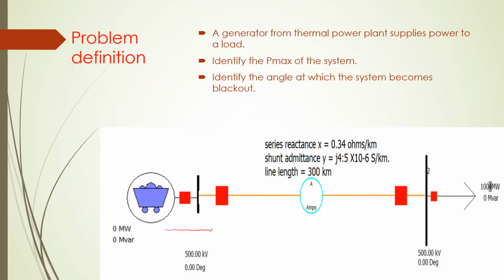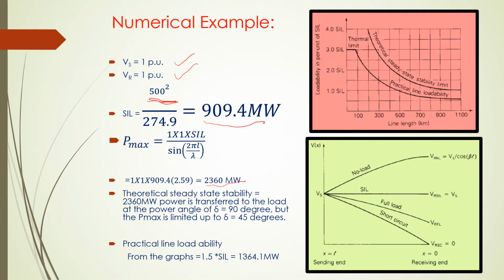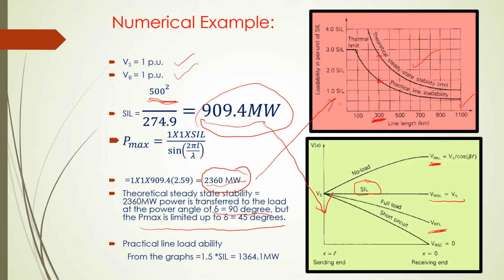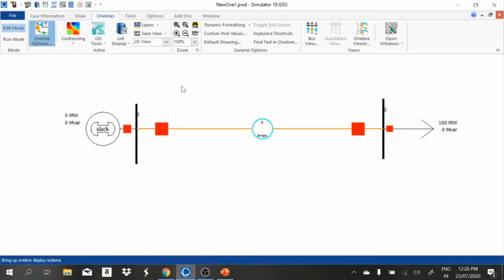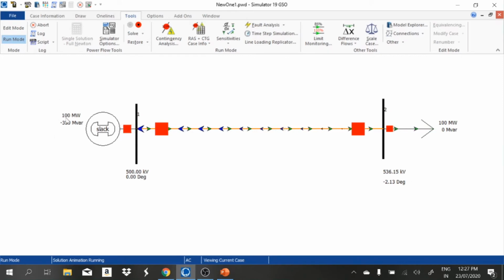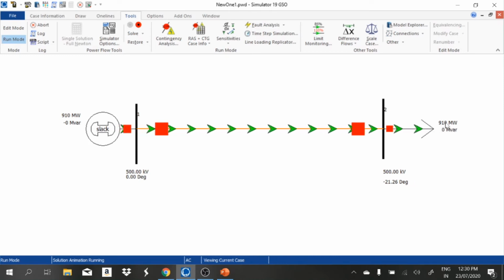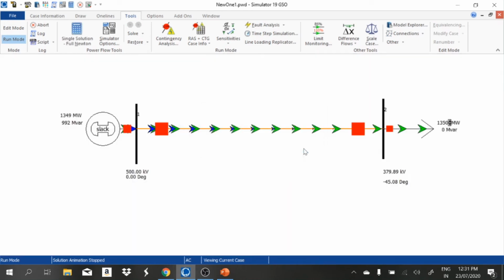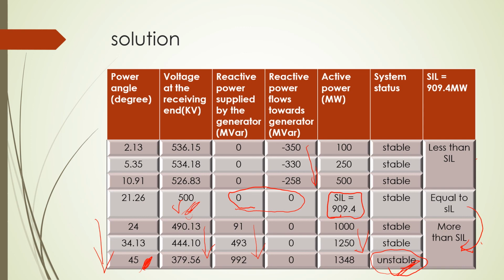Power world simulator for steady state stability at variable loaded condition- part 2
In this video, it is demonstrated how to use the power world simulator to find out steady state stability of thermal power plant at different loaded condition.